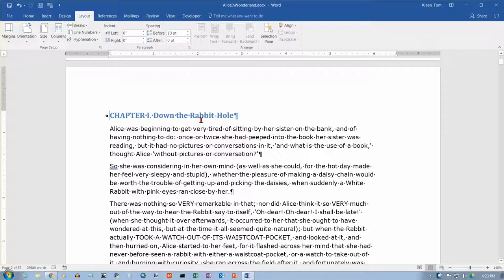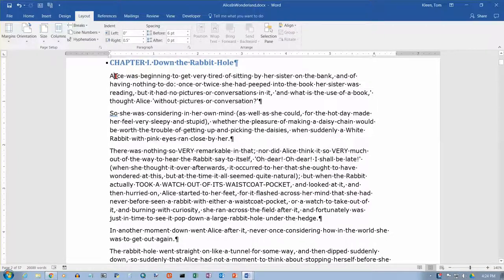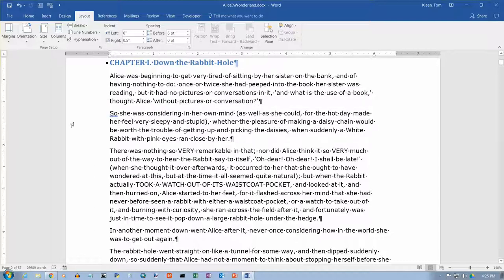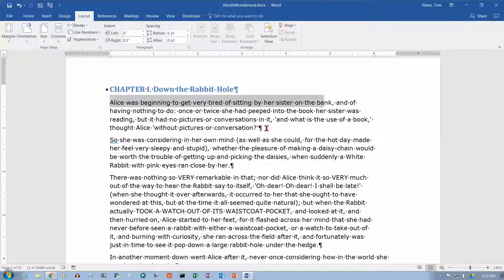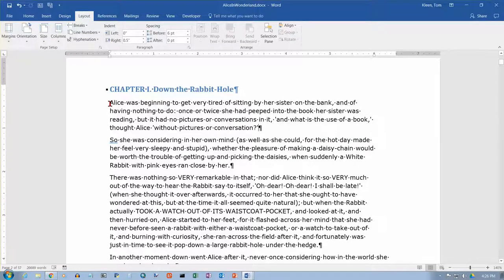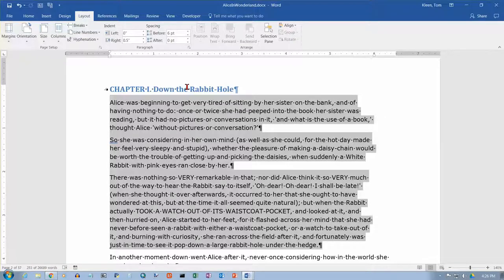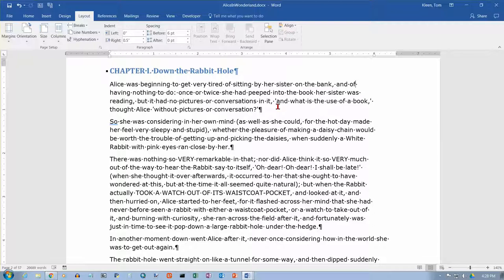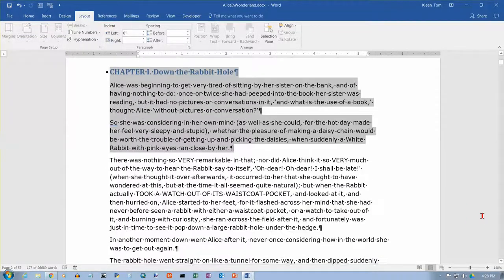Word 2016: Selecting text with the keyboard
How to select text using the keyboard